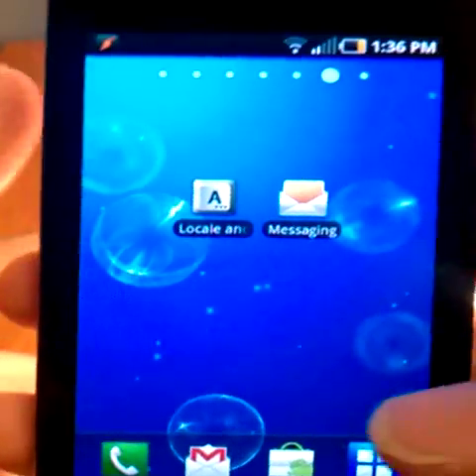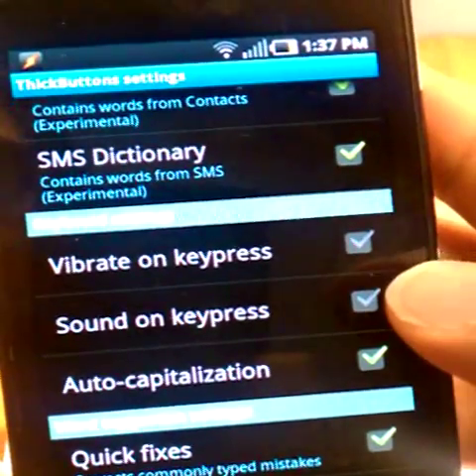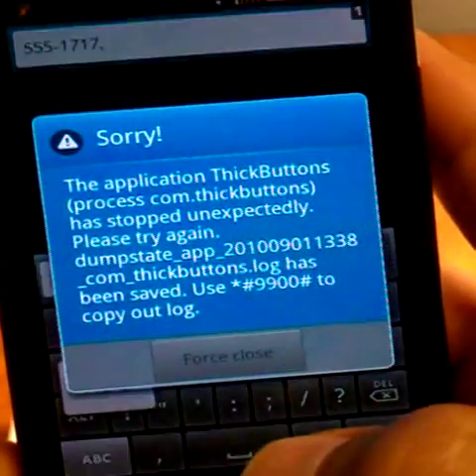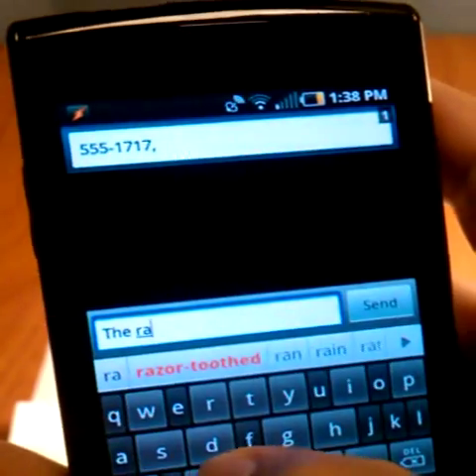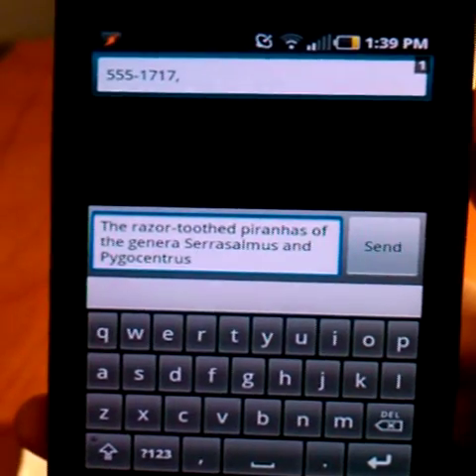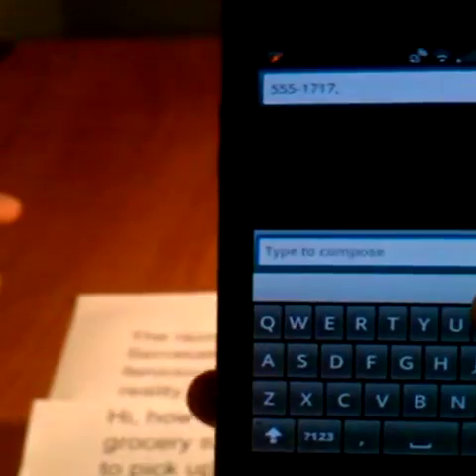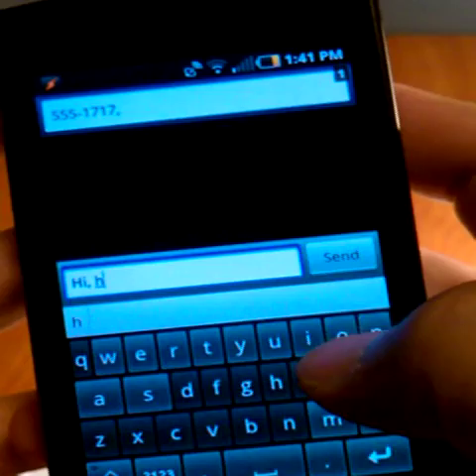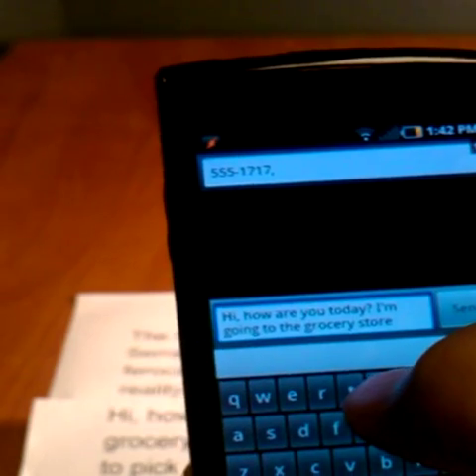ThickButtons Keyboard Review for Android OS (6/6)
This is the sixth video in a six part series reviewing the following keyboards for the Android OS: Stock 2.1, Swype, Better Keyboard, SwiftKey Beta, ThickButtons, and TouchPal.  for the full review, and make sure to follow us on twitter . For anyone interested in the Swype Beta Invites, go to our website to find out the latest information on how you can get one for yourself.